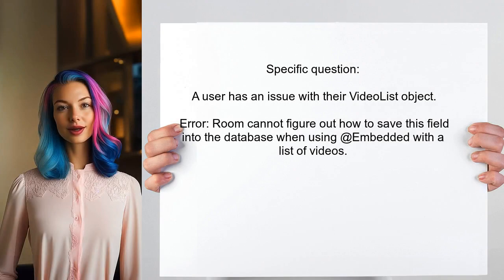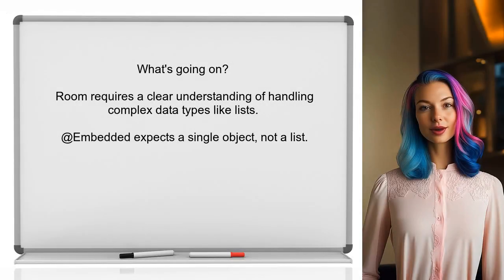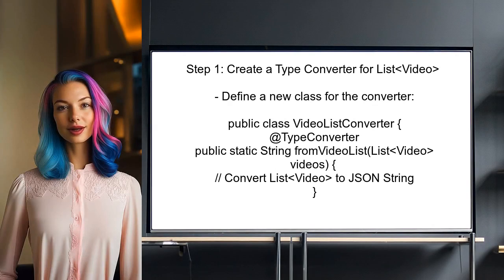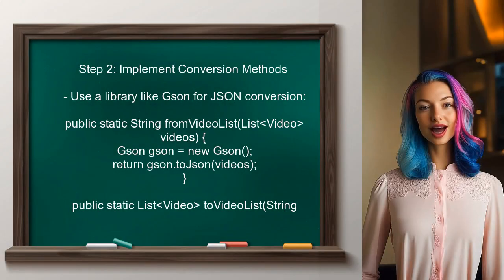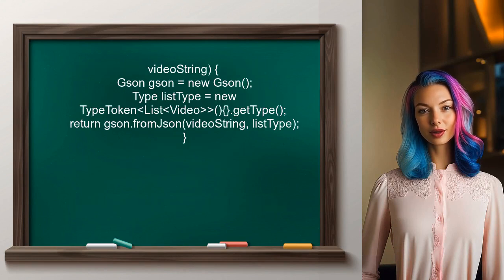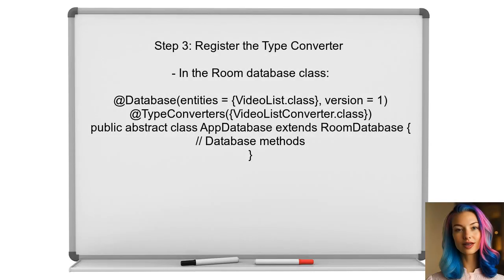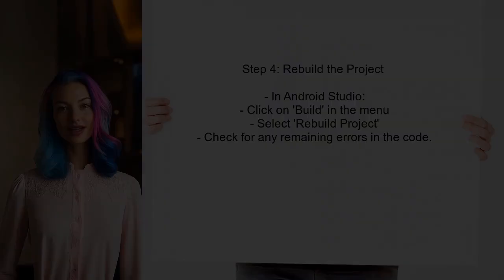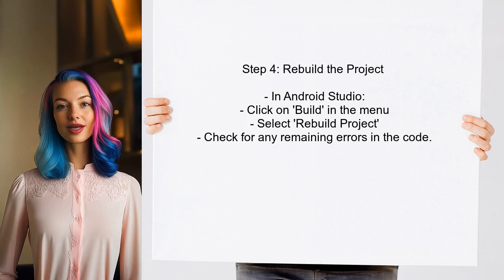Room Persistence Library: Fixing @Embedded with Nested ListVideo Issues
In this video, we dive into the intricacies of the Room Persistence Library, focusing on a common challenge developers face when working with nested data structures. Specifically, we'll explore the issues that arise when using the @Embedded annotation with a ListVideo and how to effectively resolve them. Join us as we provide practical solutions and best practices to enhance your database management in Android applications.

Today's Topic: Room Persistence Library: Fixing @Embedded with Nested ListVideo Issues

Related to: roompersistencelibrary, #@embedded,